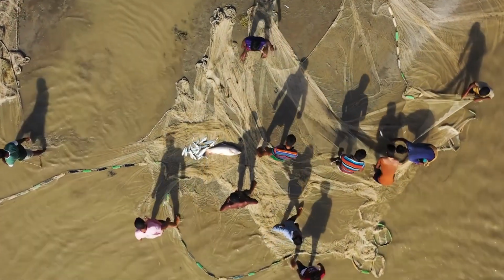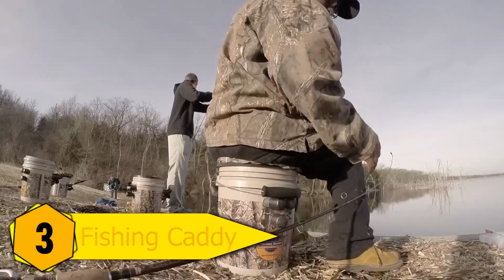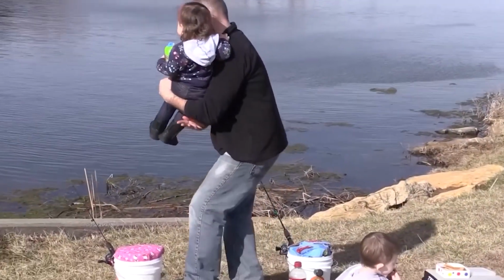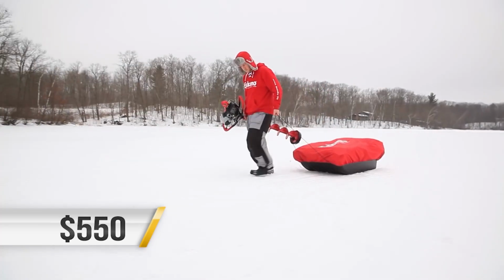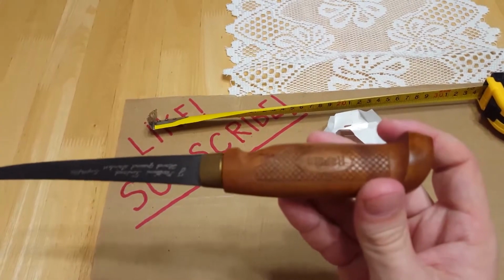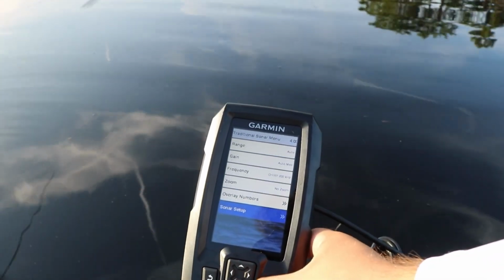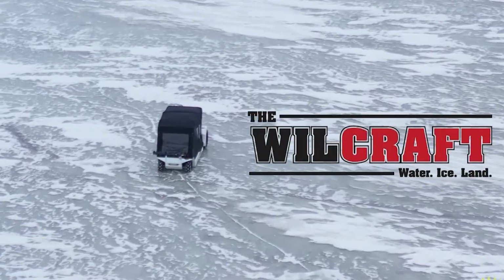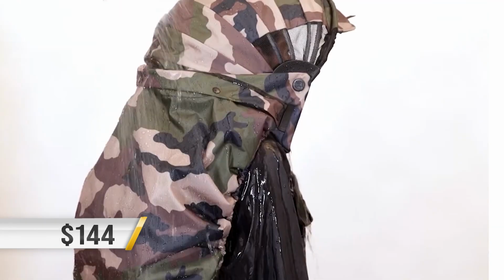COOL GADGETS ARE INDISPENSABLE FOR FISHING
Have you ever thought about how you will catch a fish without a fishing rod? Of course, we have fishing nets, but can that provide us with the excitement that fishing rods can provide?